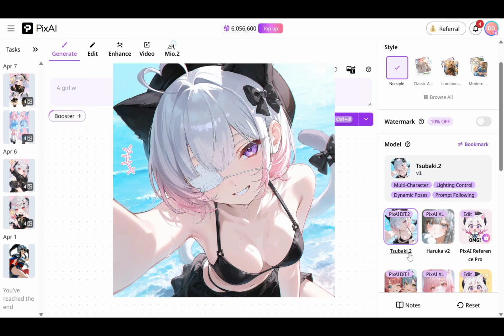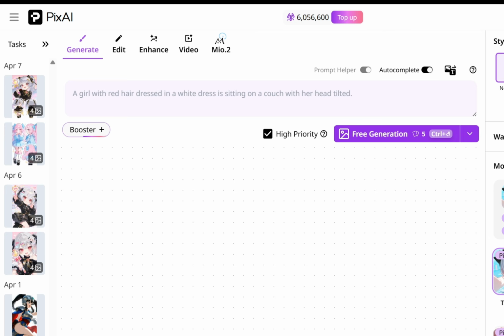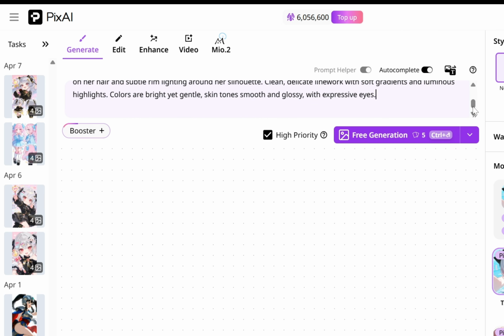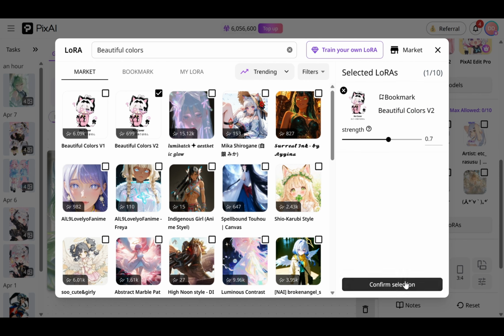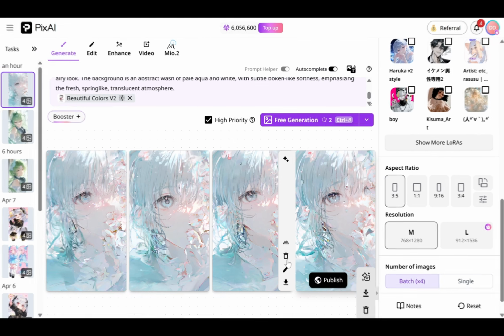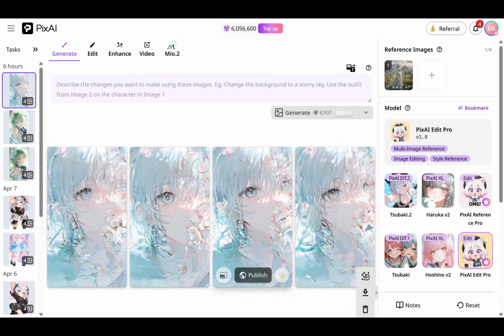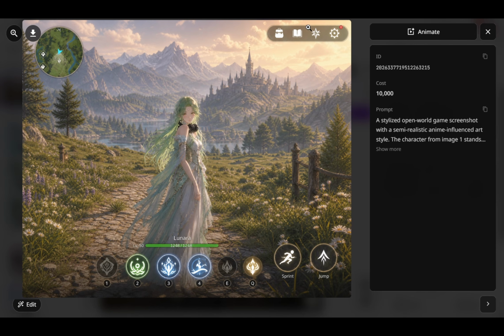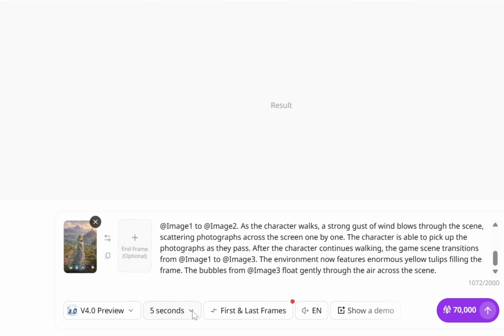Anime Image to Video in 2026 — Full Workflow in One Tab (PixAI)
Updated June 2026: the full PixAI image-to-video flow, start to finish.

PixAI image to video: generate with Tsubaki.2, edit with PixAI Edit Pro, animate with v4.0 Preview — one OC, one browser tab.

In this tutorial, I'll show you the complete workflow for creating animated AI videos inside PixAI. You'll learn how to generate a character using Tsubaki.2, refine details with PixAI Edit Pro, and bring your image to life using PixAI v4.0 Preview.

Whether you're creating anime characters, AI art, social media content, or animated clips, this step-by-step guide covers the entire process from image generation to final animation.

⏱ Chapters
The generated clip (demo) and Opening Hook
1:00 STEP 1: Generate with Tsubaki.2
3:00 STEP 2: Tweaking the image details in PixAI Edit Pro
5:00 STEP 3: PixAI image to video (v4.0)
7:00 Conclusion about PixAI + CTA